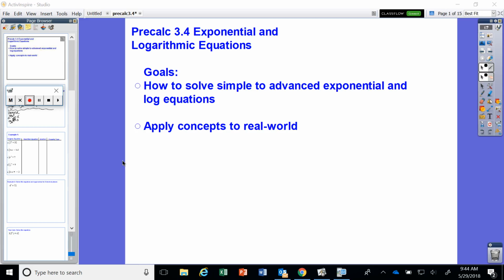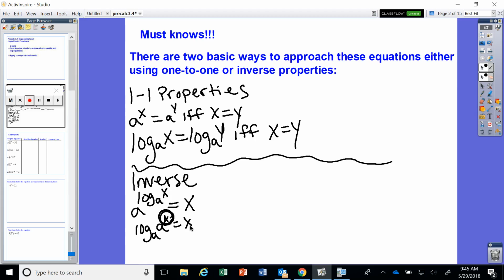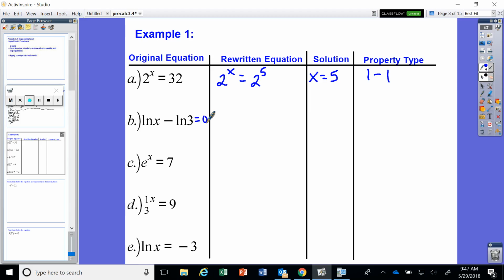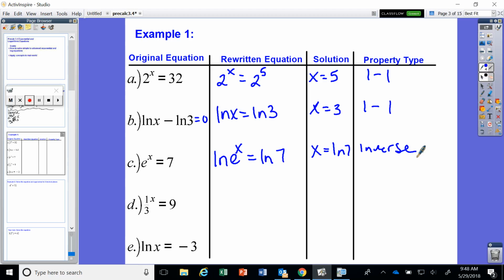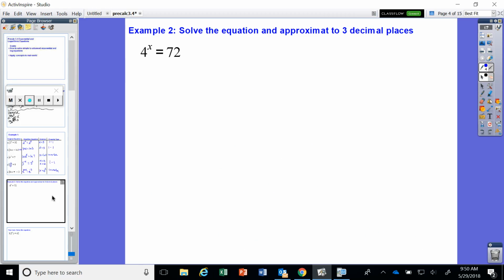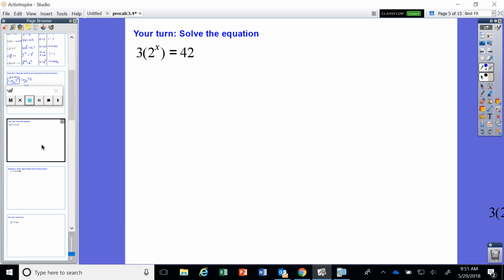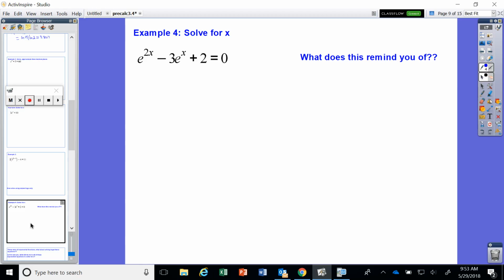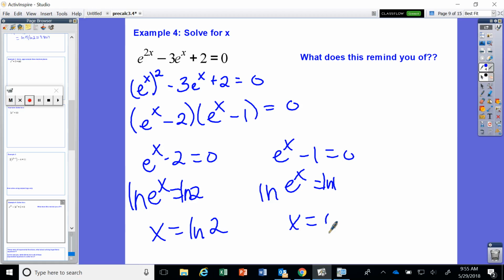precalc3 4part1 Solving exponential equations